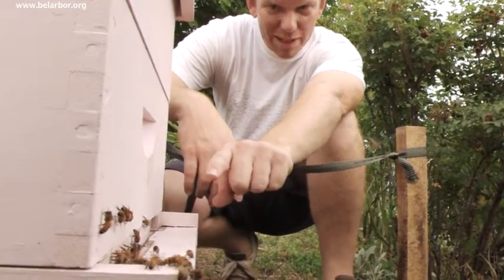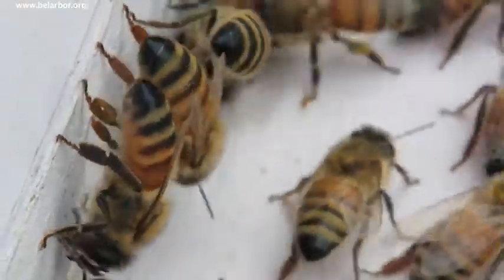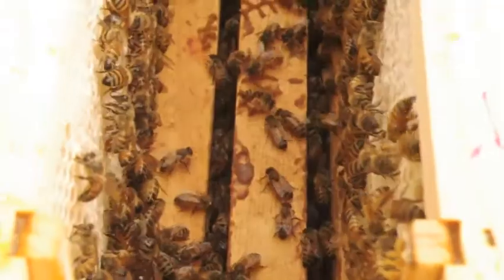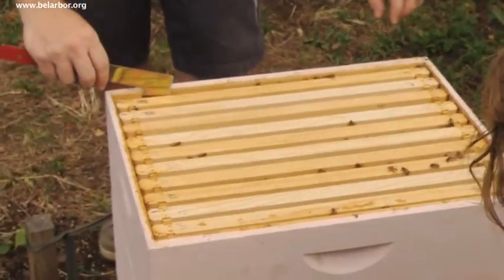Bel Arbor bees - Part 3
In which, two weeks out, Beekeeper Chad opens the hive for its first inspection.